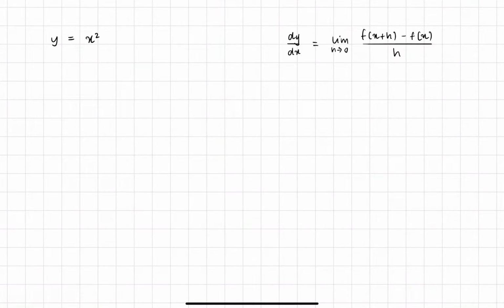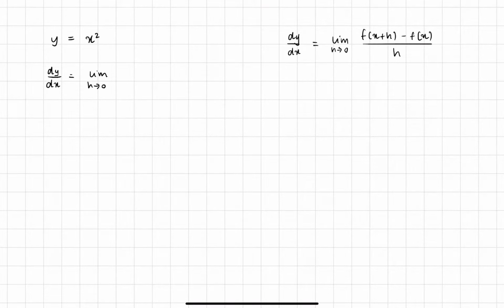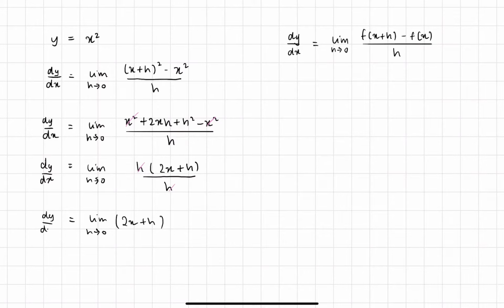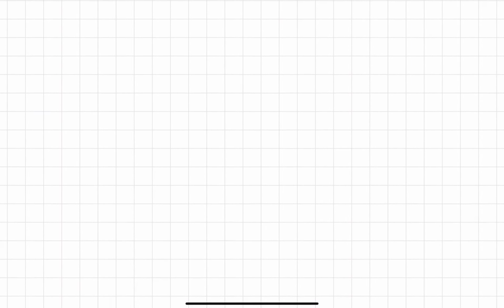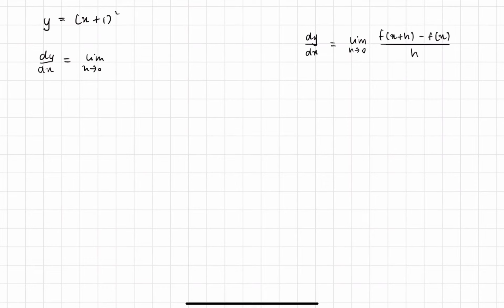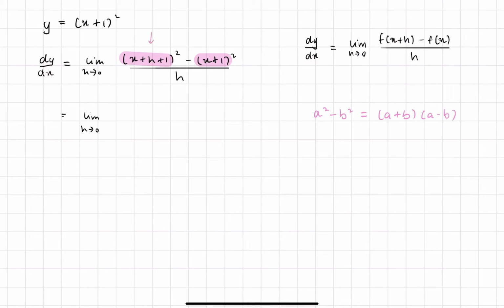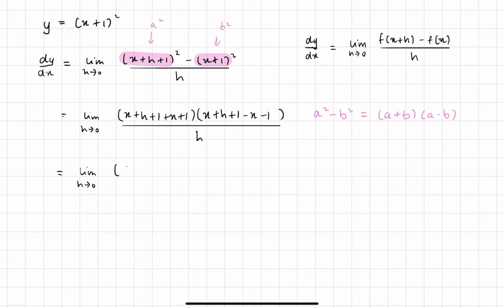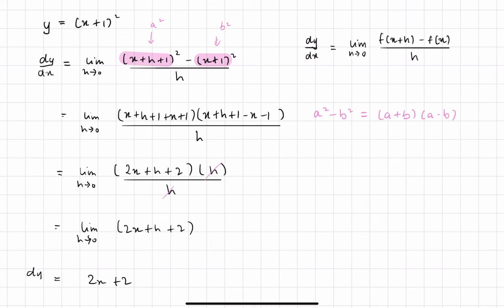Differentiate from FIRST PRINCIPLES / CALCULUS